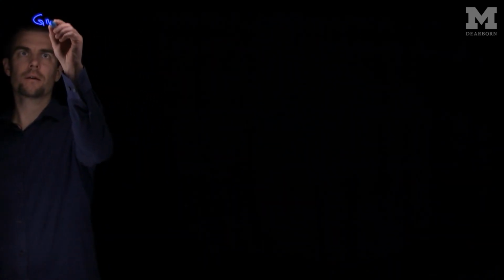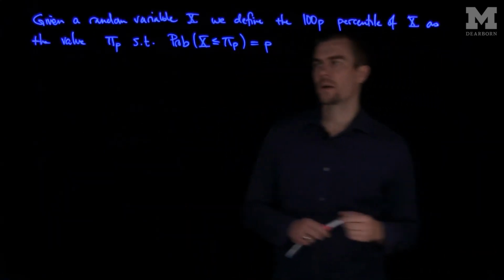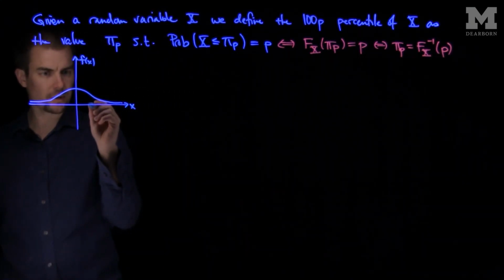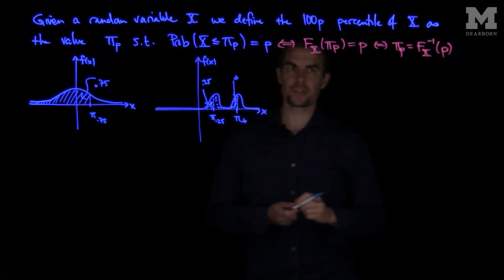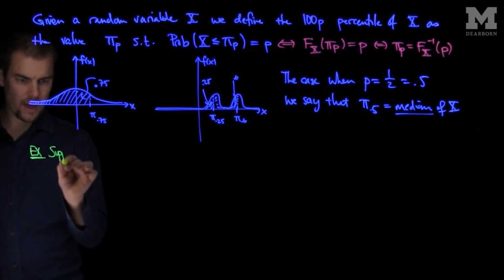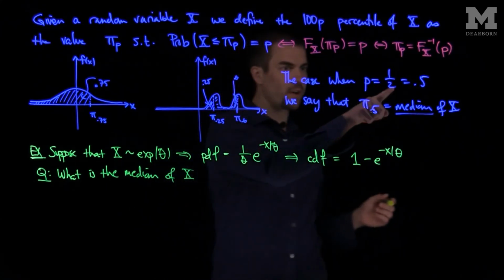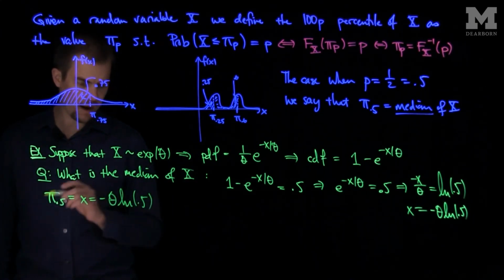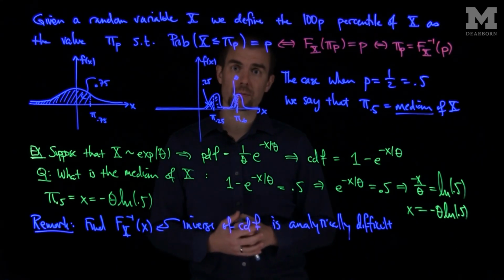Percentiles of Random Variables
We discuss percentiles of random variables. We define the median of a random variable. We give an example of finding the median of an exponential random variable with parameter theta.